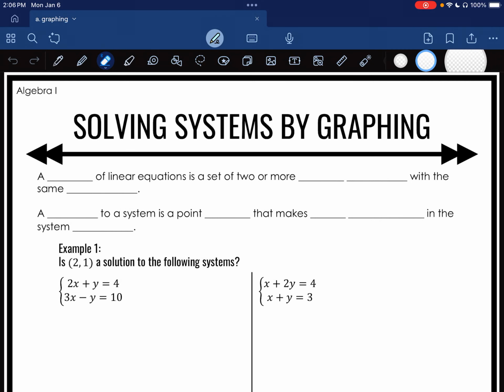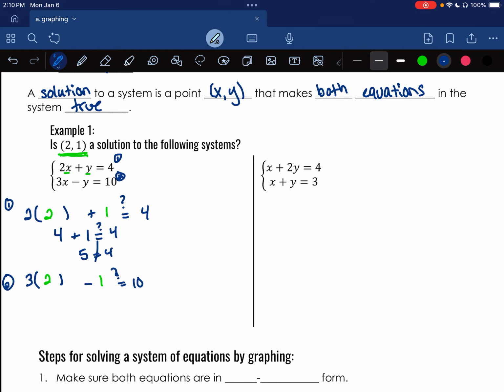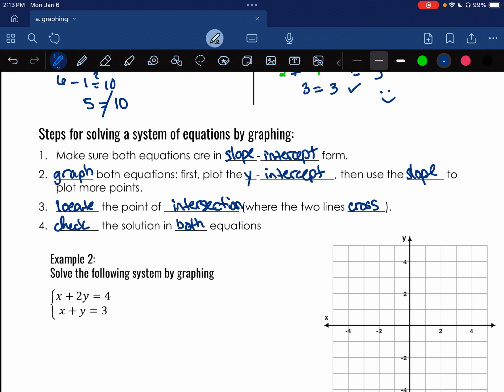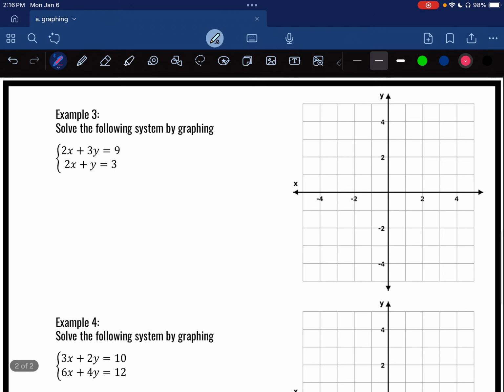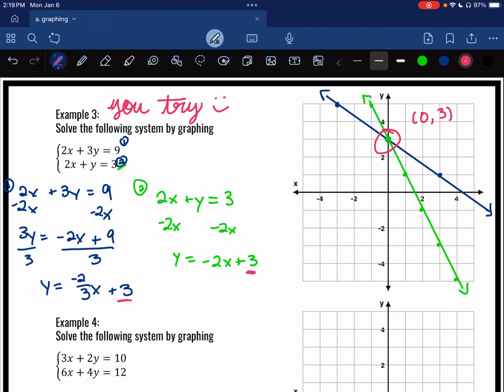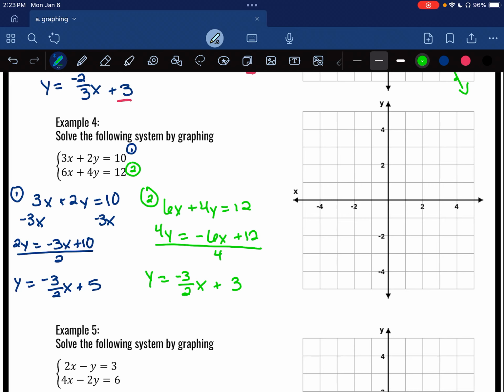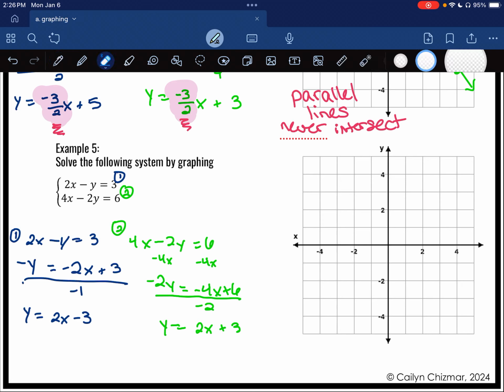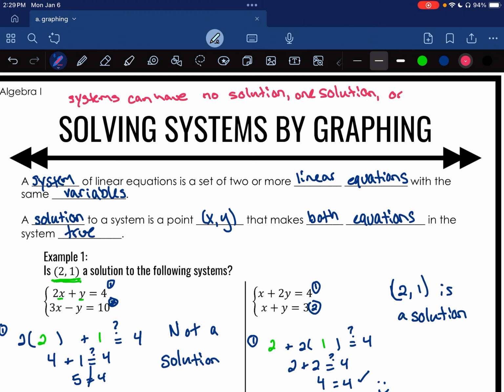Solving Systems of Equations by Graphing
Find this lesson in my Teachers Pay Teachers store, Coffee and Calculus